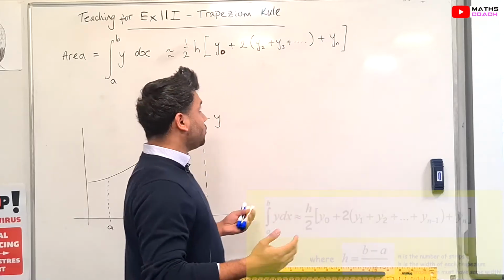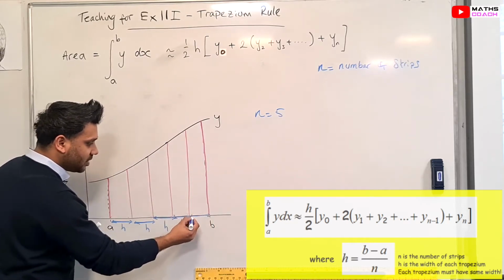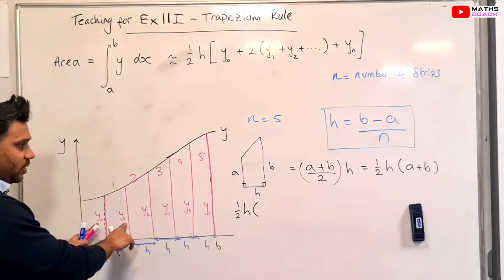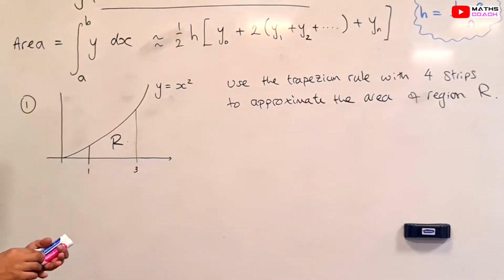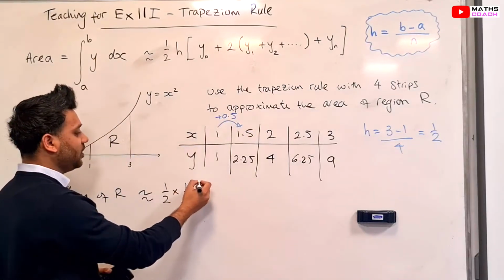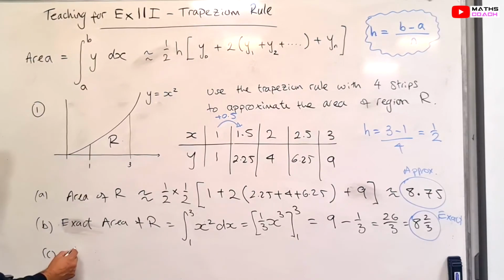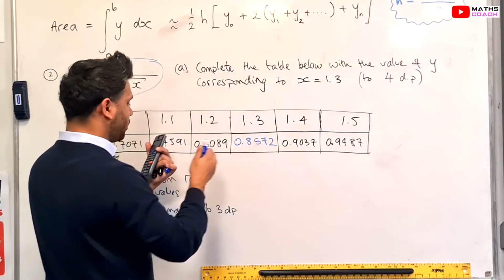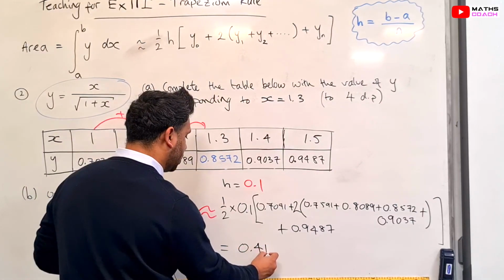The Trapezium Rule (11.9) Introduction with worked examples | A Level Mathematics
Learn how the Trapezium Rule works and see how it is applied to questions

🎓Maths Coach 🎓